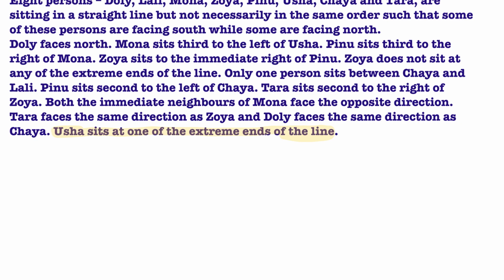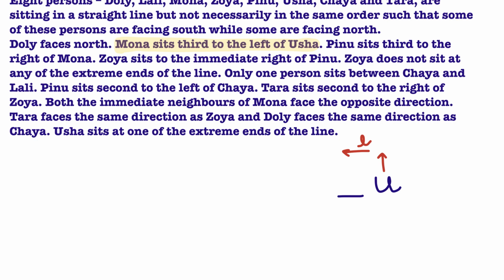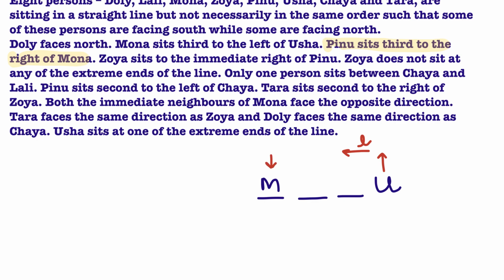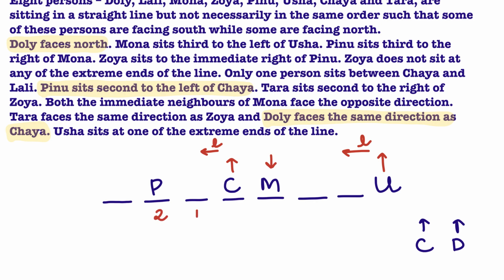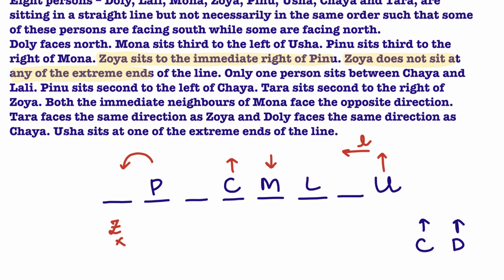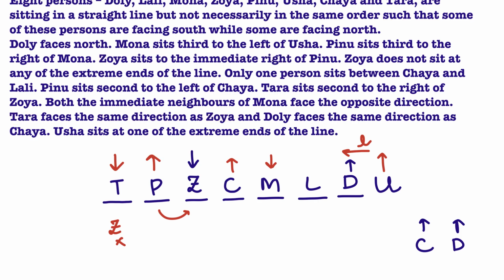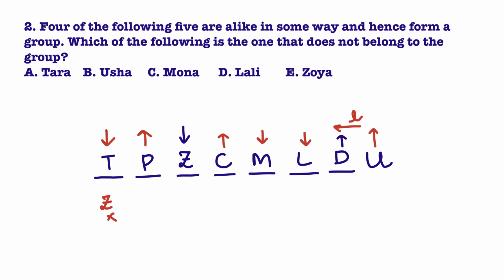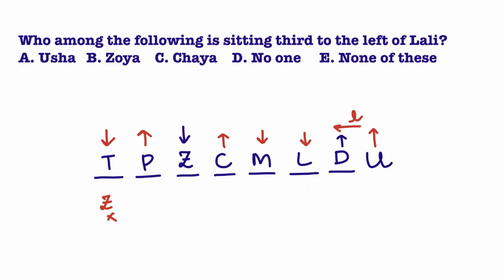Seating arrangements question explained - Part 1